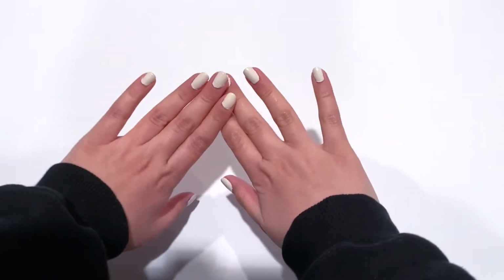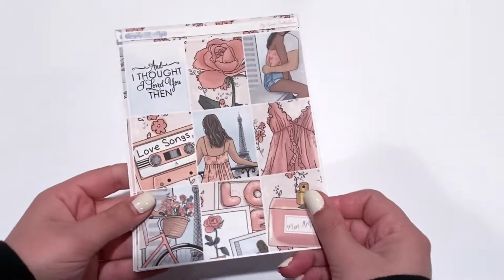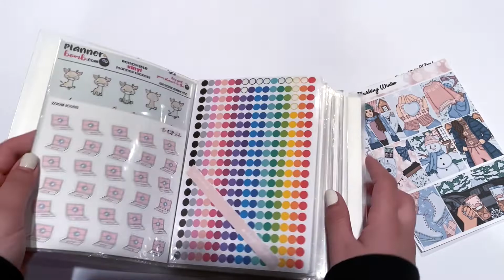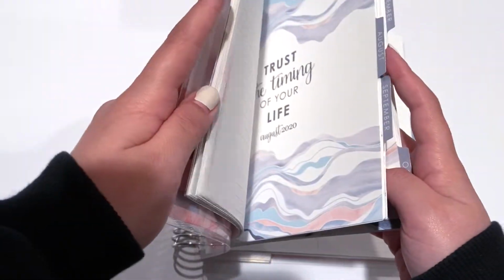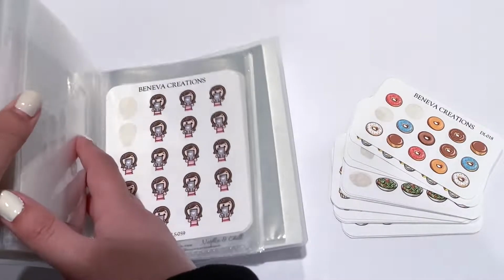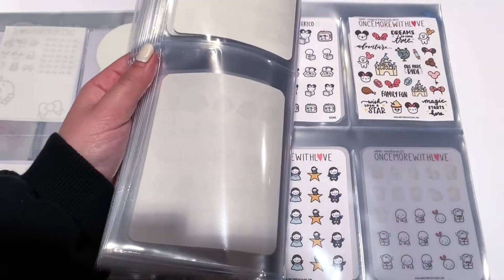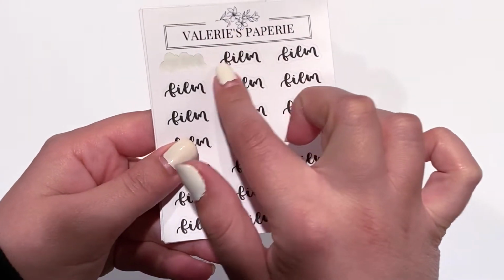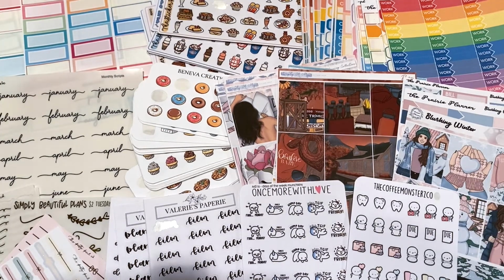MY FAVOURITE PLANNER STICKER SHOPS // Canadian Shops feat. Kits, Food Doodles, Characters, Foil etc.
FOLLOW MY PLANNER INSTAGRAM: @PlanWithNessa

Today i'm doing yet another first video for me! A few people recommended that i do a favourites video of all my favourite sticker shops. To make this video a lot shorter i decided to separate physical shops with printable shops (printable favourites will come in a few weeks). I LOVED filming this video and i hope you guys found new shops to try out!!

I hope you enjoy this video and check out the shops I've mentioned, I promise you won't be disappointed.

Love,
Vanessa (aka. Nessa)

** Sticker Shops Mentioned **

The Prairie Planner

Beneva Creations
** Honorable Mentions **

** Honorable Mentions **
Paperbits Co

Randoms:
** Scripts **

** Foil **
Simply Beautiful Plans
Pretty Pink Co

** Monthly Scripts **
Graceful Muse Paperie